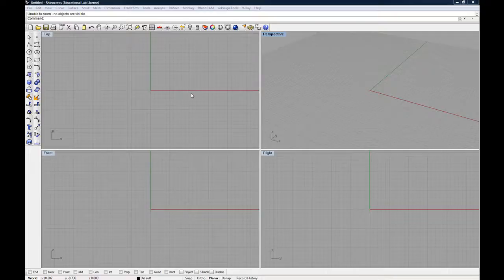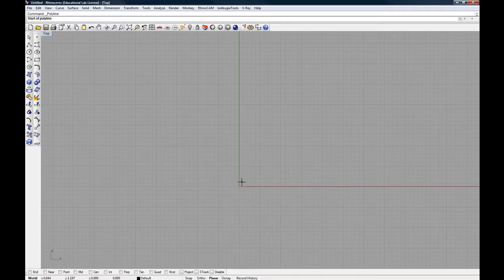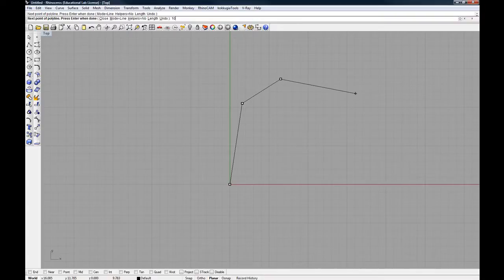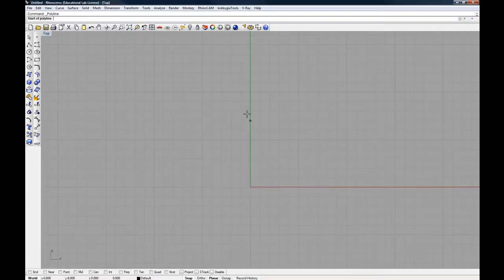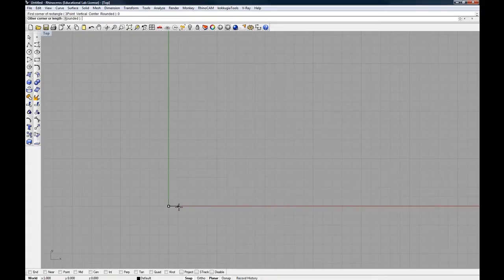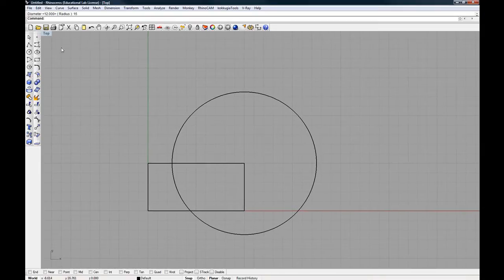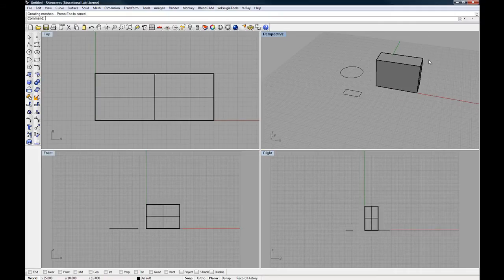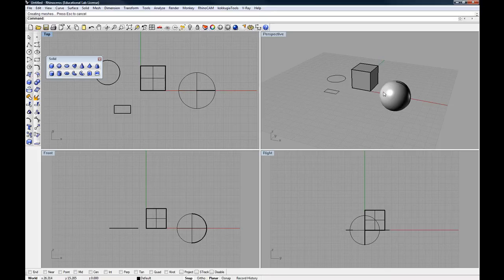Rhino Basics 5.mp4